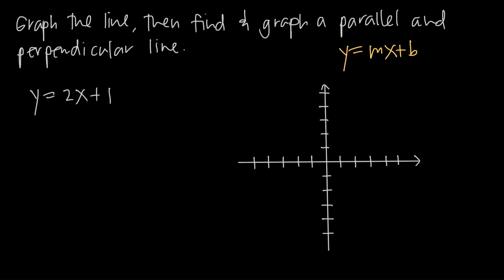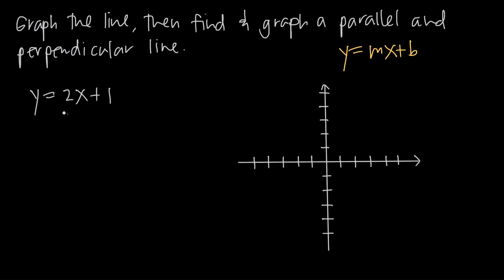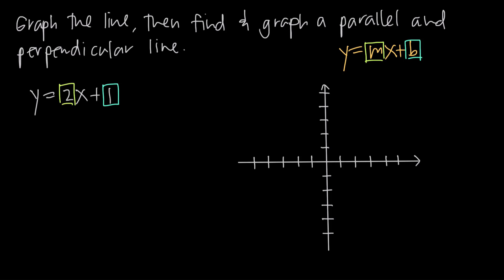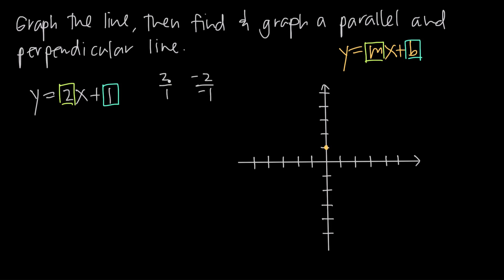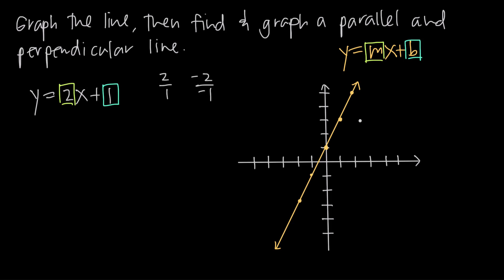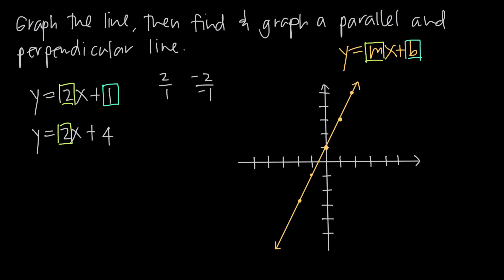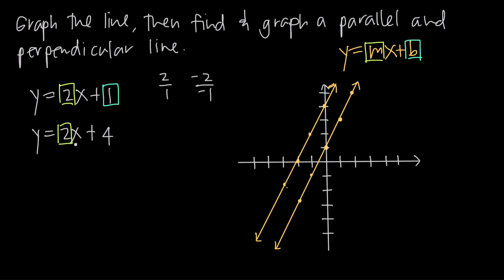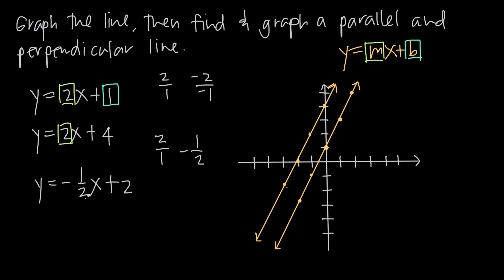graphing parallel and perpendicular lines (KristaKingMath)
In this video we learn how to find the equation of a line that's parallel to the given line. Lines that are parallel have the same slopes. Then we find the equation of a line that's perpendicular to the given line. A line is perpendicular to another if their slopes are the negative reciprocals of one another. Then we graph the equations of all of these lines to prove that they are parallel and perpendicular.